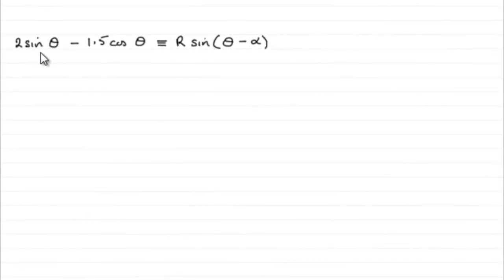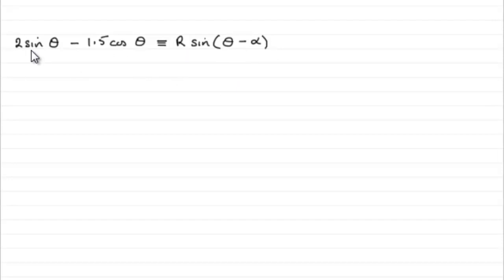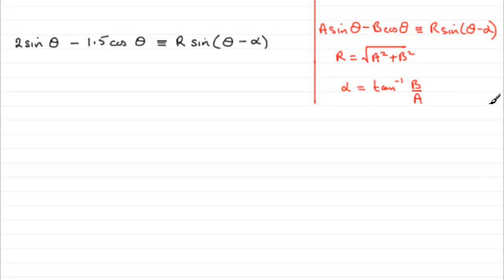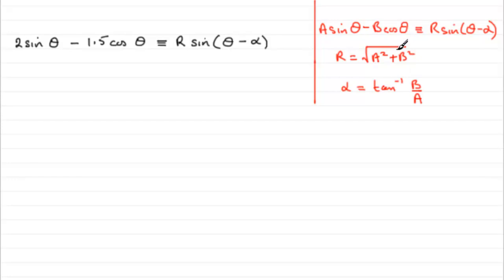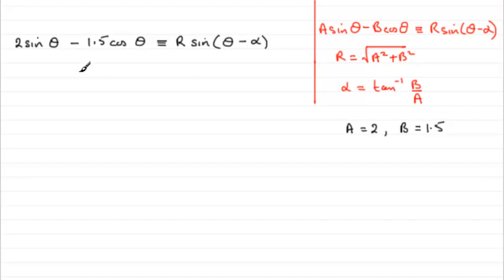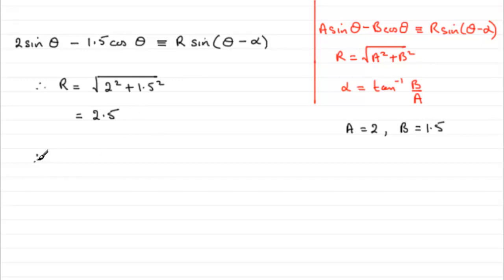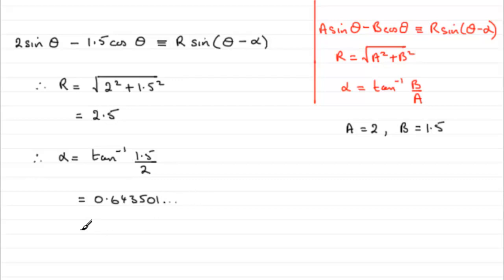A-Level Edexcel C3 June 2010 Q7a : ExamSolutions